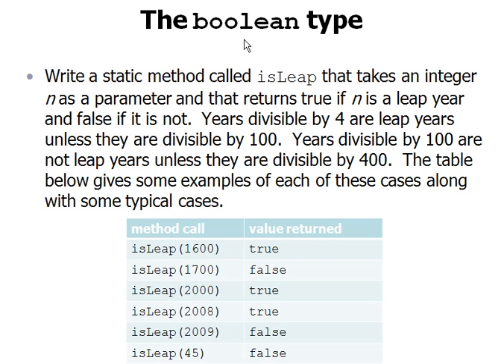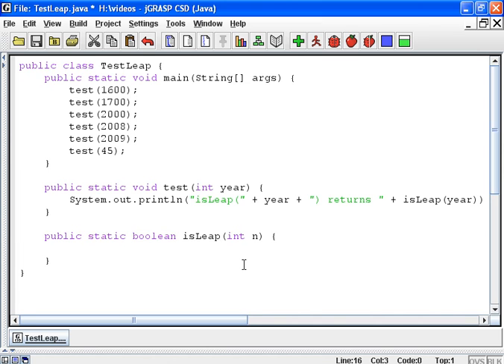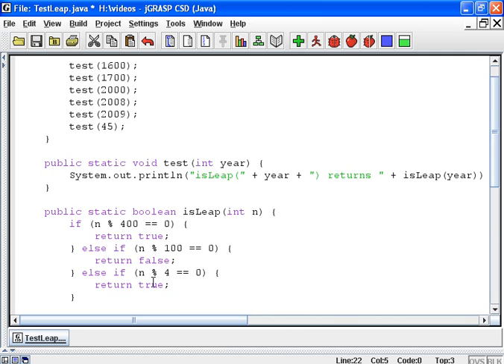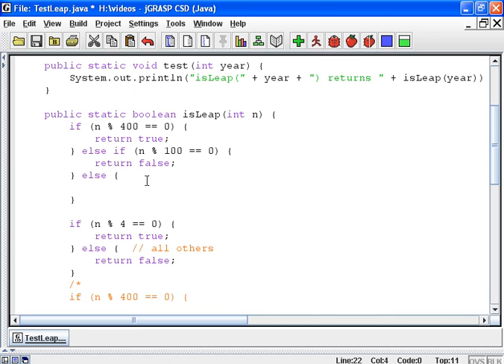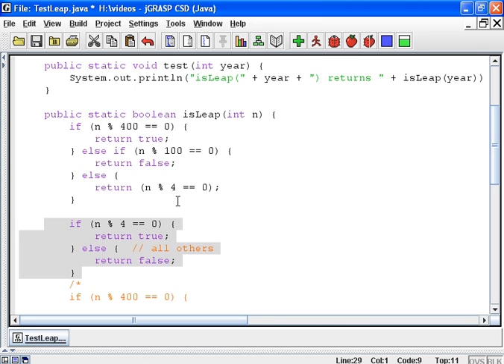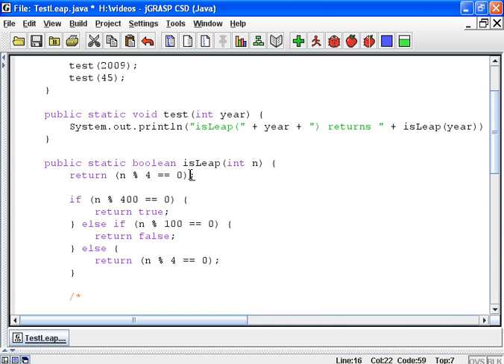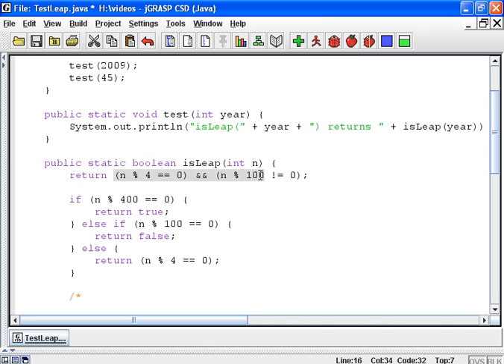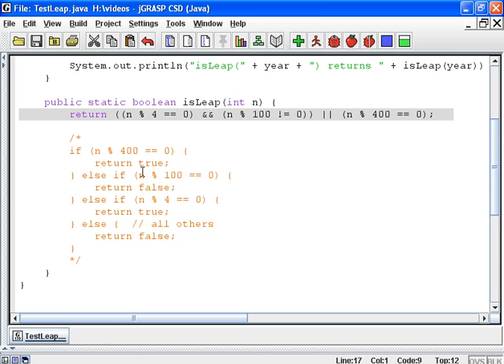BJP5 Ch. 05-2: Boolean Logic